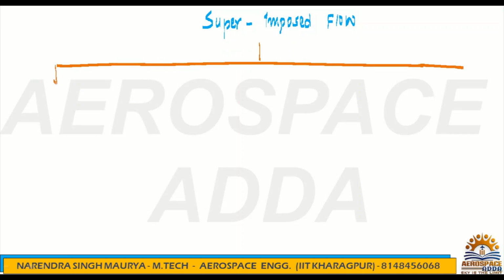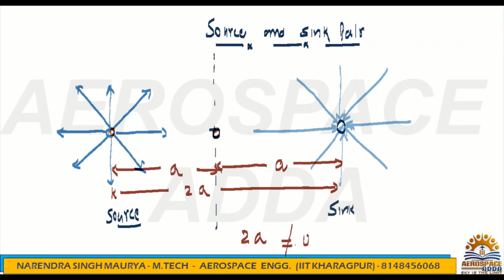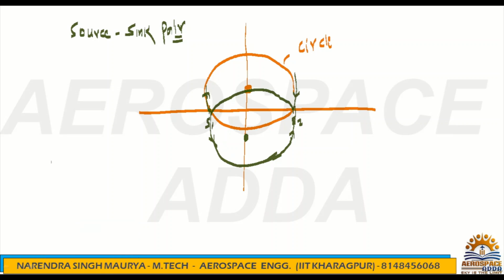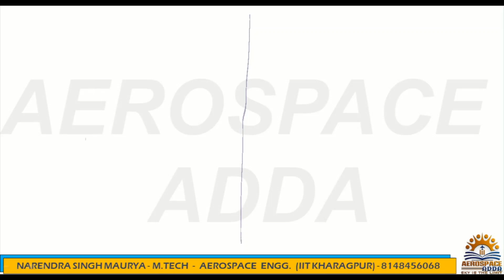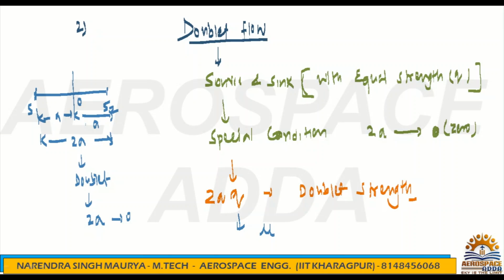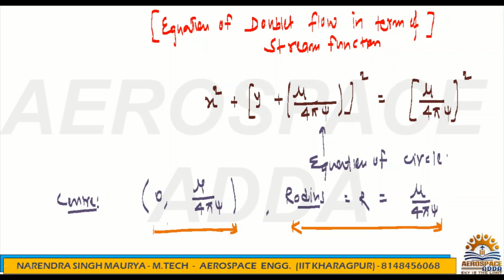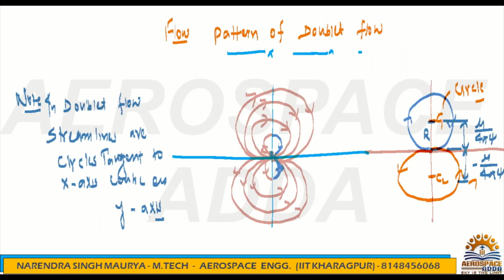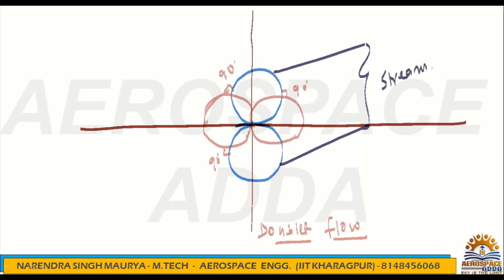DOUBLET FLOW II GATE AE/XE II MECHANICS OF FLUID II BY NARENDRA SINGH AMURYA